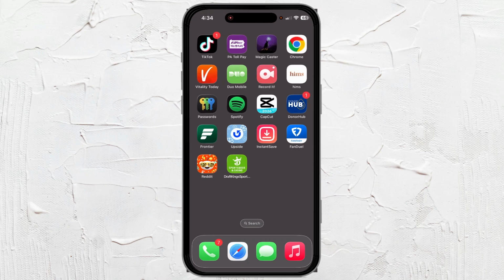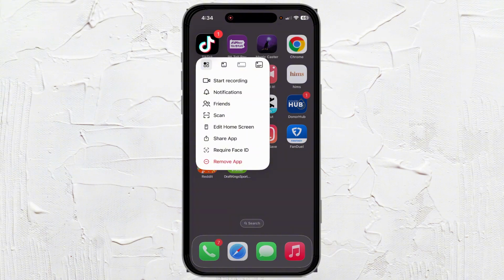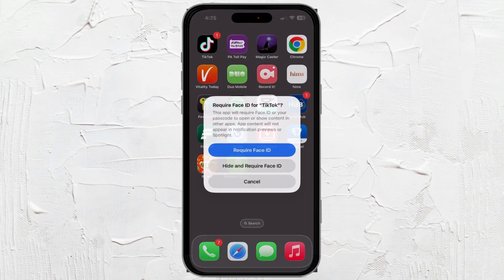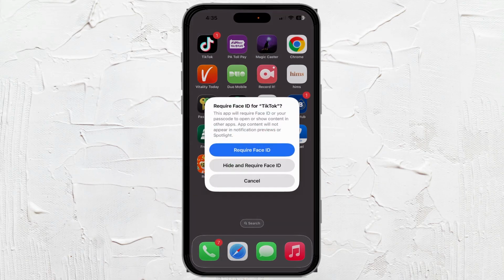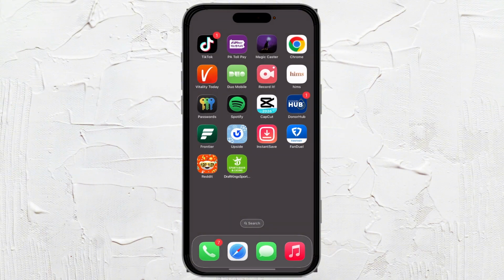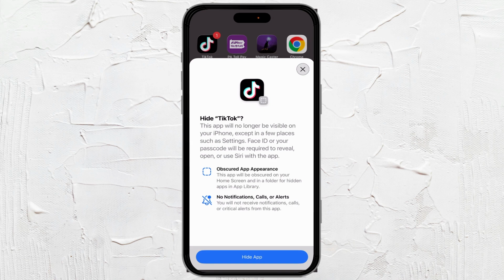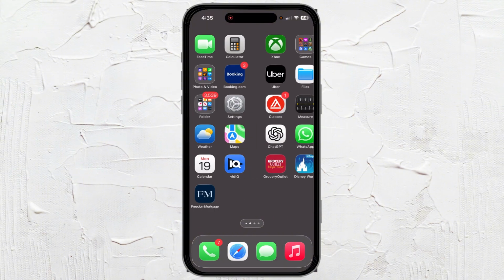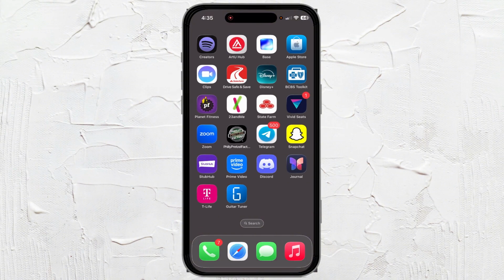How to Put TikTok In Your Hidden Apps - Step by Step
In this video we show you How to Put TikTok In Your Hidden Apps. Its super easy and we hope it helped!